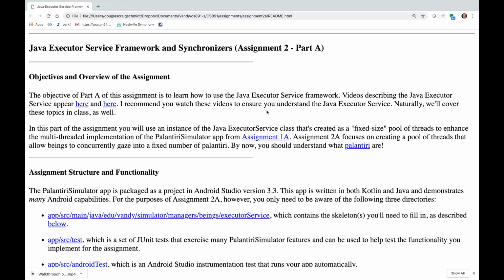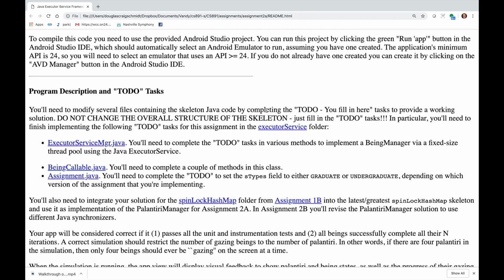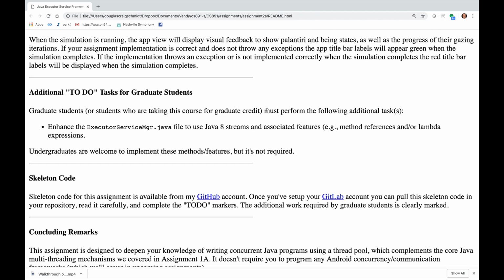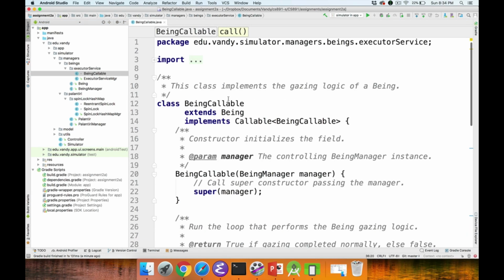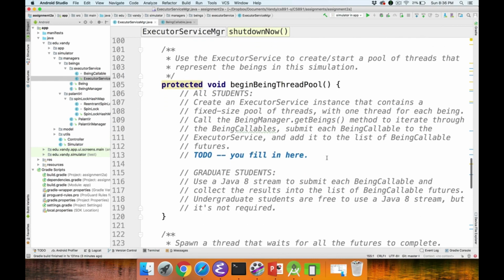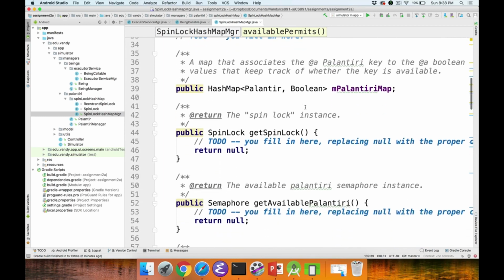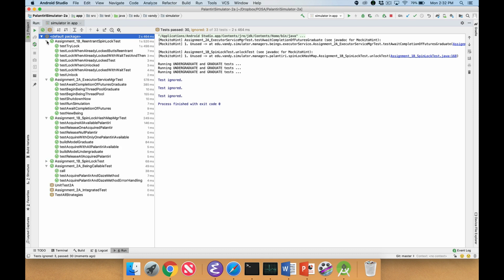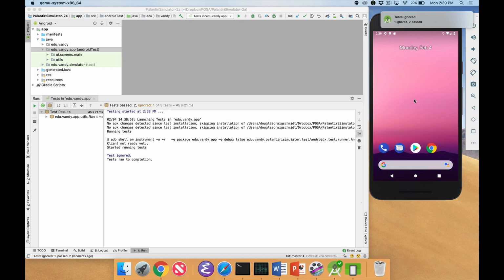Walk Through of Assignment 2a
This video walks through the specification, skeletons, and unit/instrumentation tests for assignment 2a.